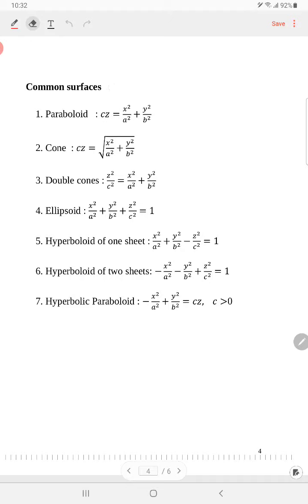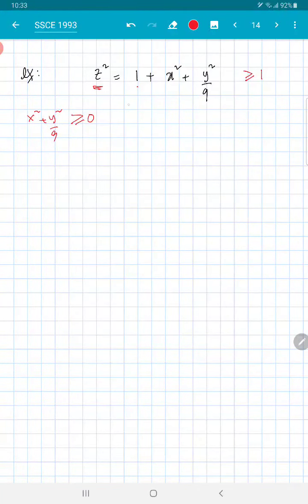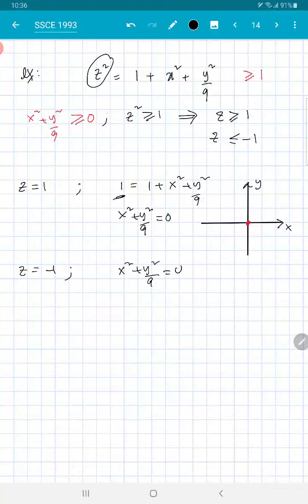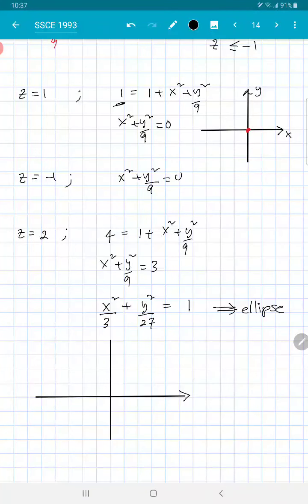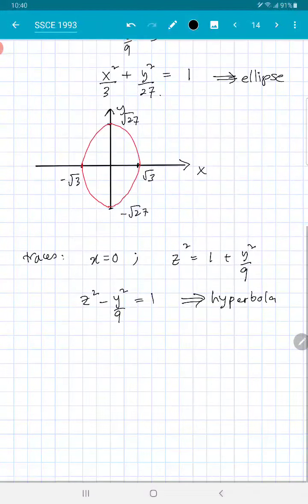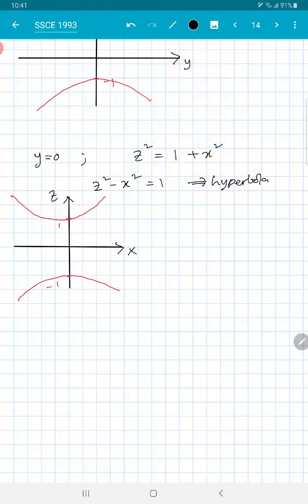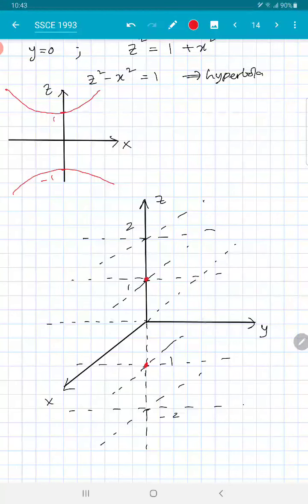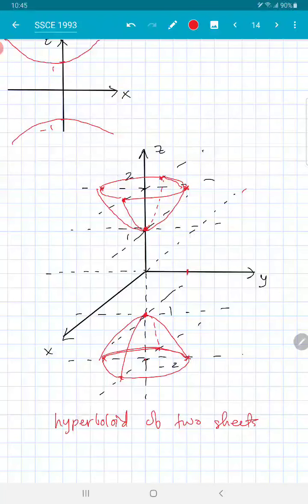Sketching surfaces part 6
hyperboloid of two sheets